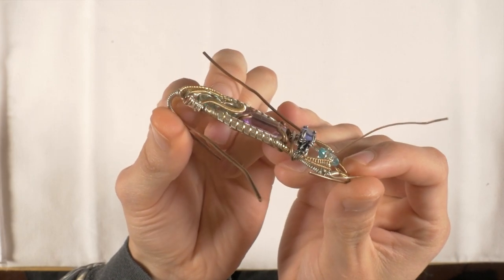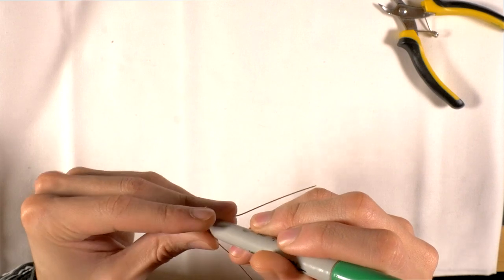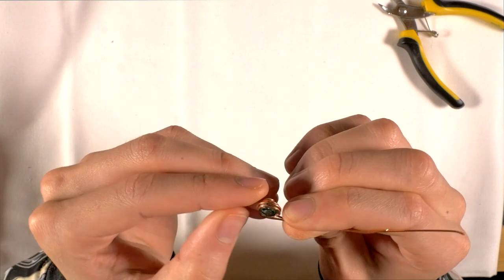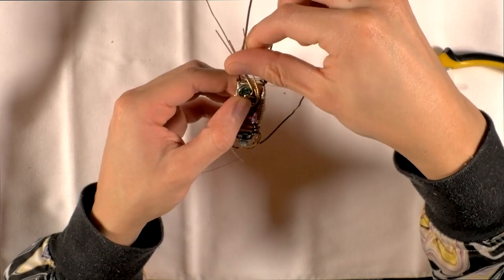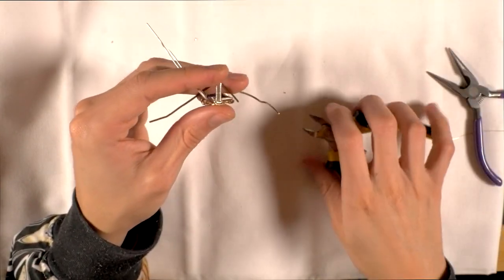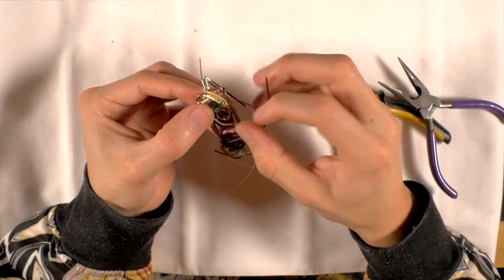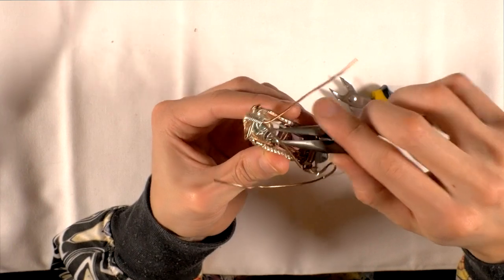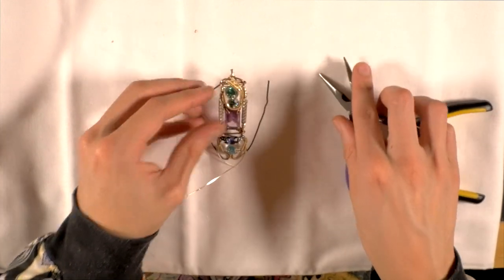Single Setting V2